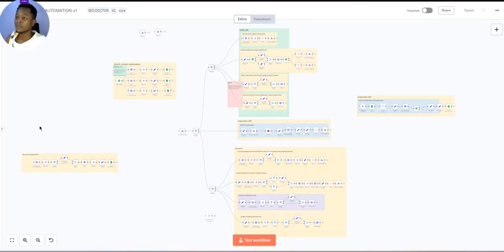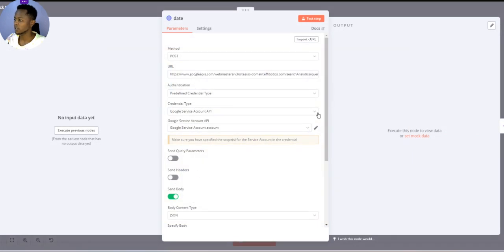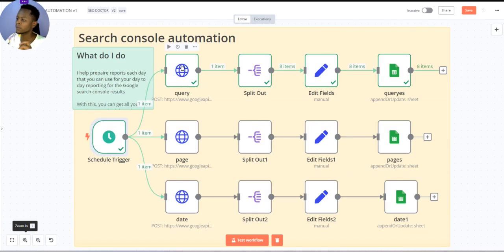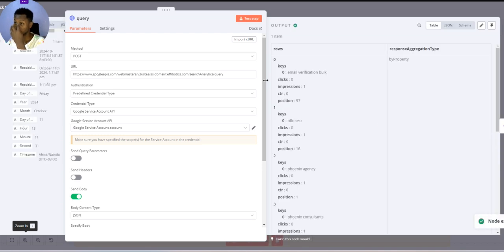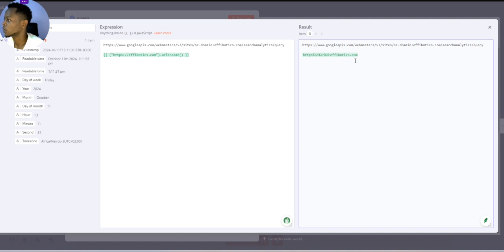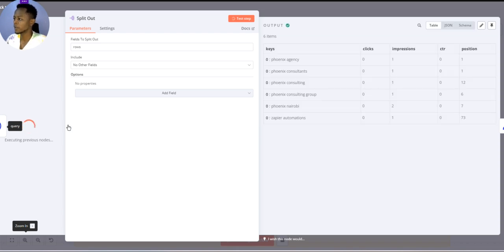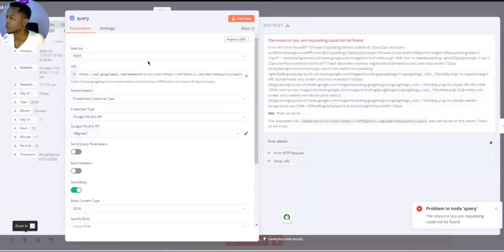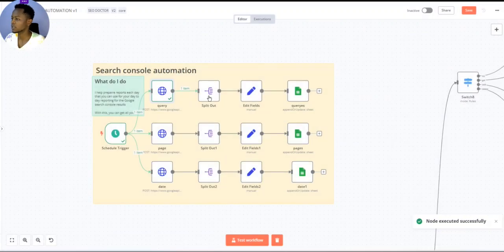How to automate Google search console with n8n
This video takes you through how you can automate your search console reports with n8n free of charge. It takes less than 10 minutes to set up and you are set